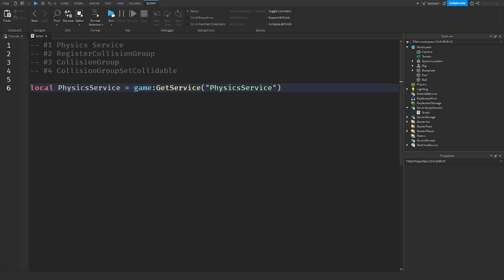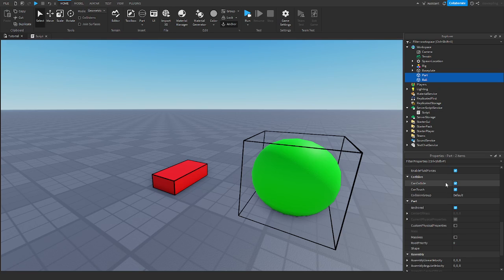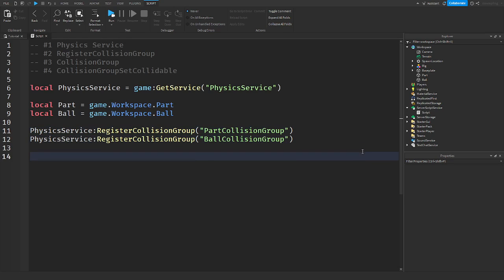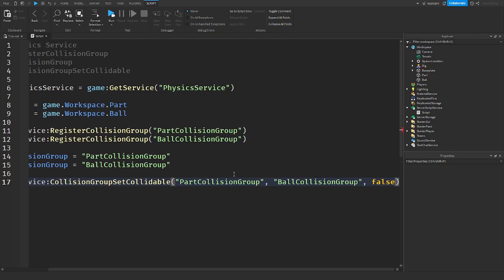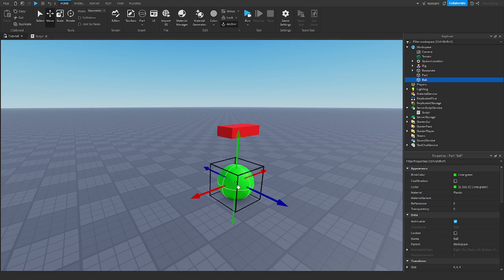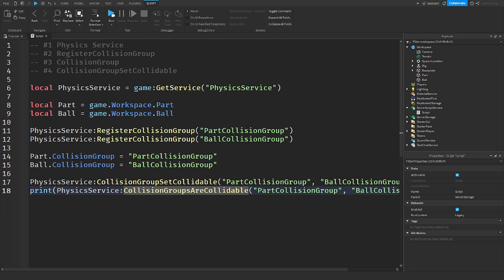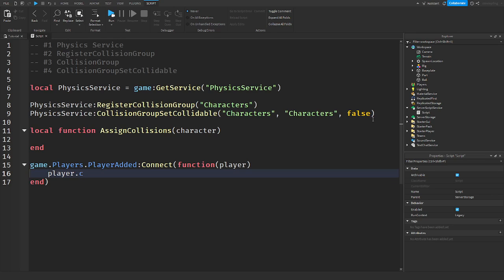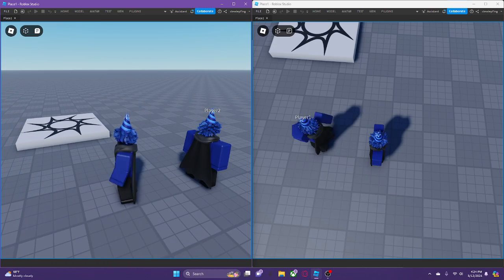PhysicsService (Player Collisions) | Roblox Studio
roblox
robloxdev
gamedeveloper
gamedev
robloxstudio
robloxscripting
robloxlua
datasavingroblox
datastores
functions